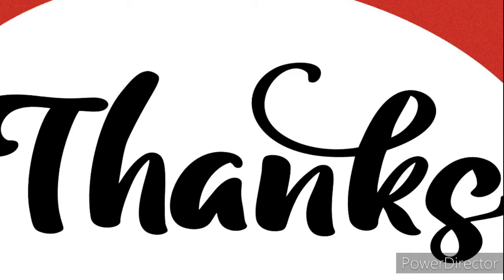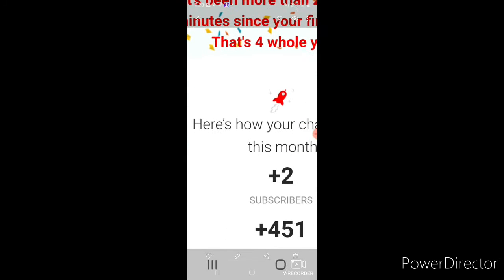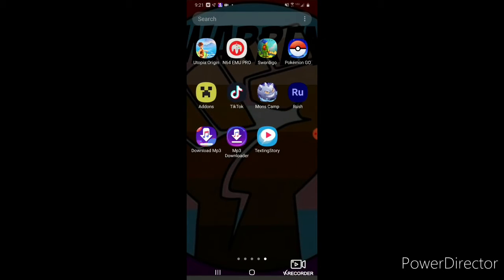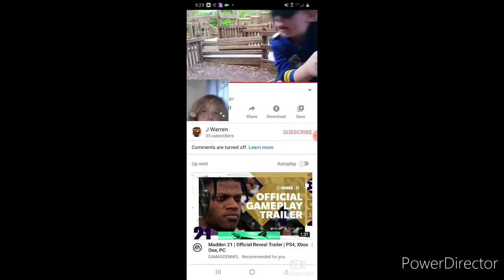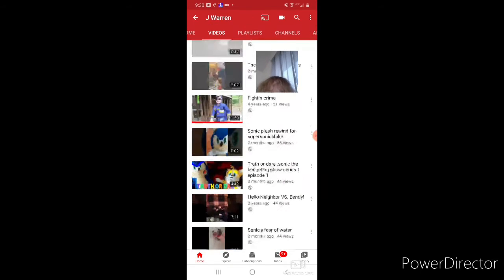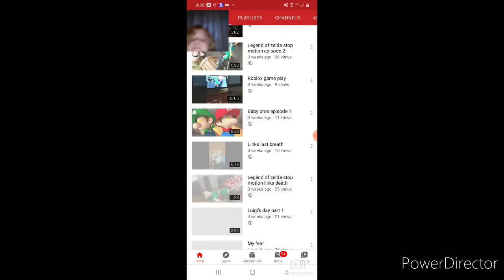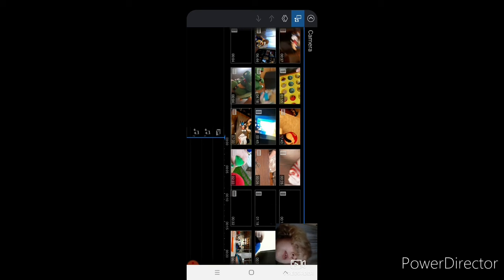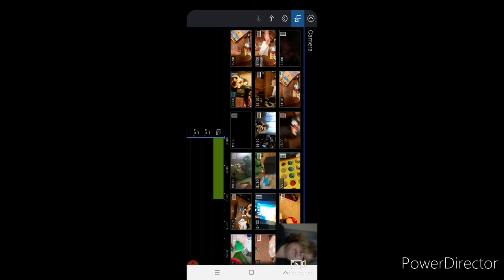THANKS GUYS!!!!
Thanks so much.  It's been 4 YEARS!!